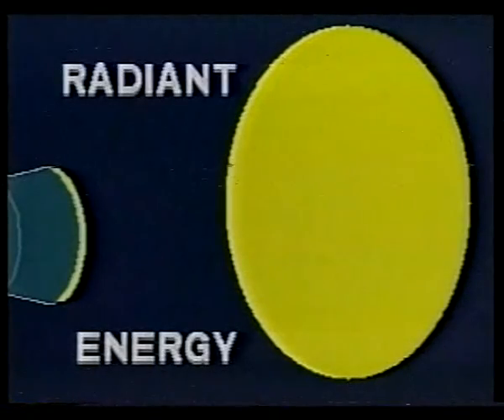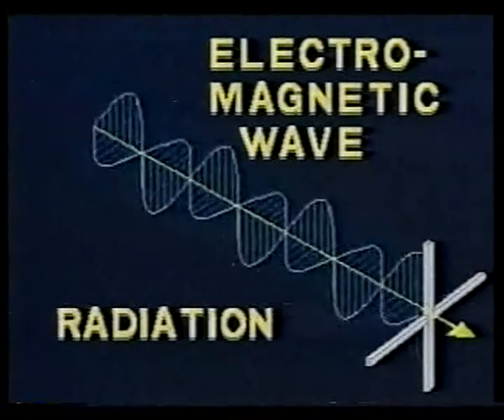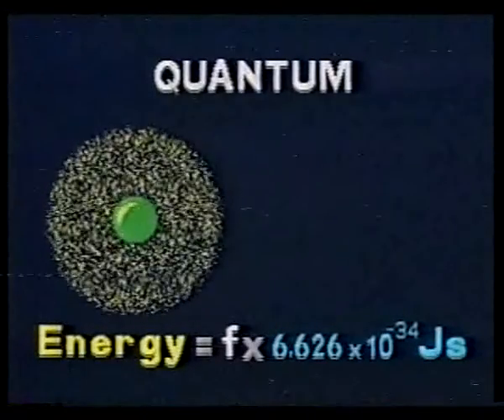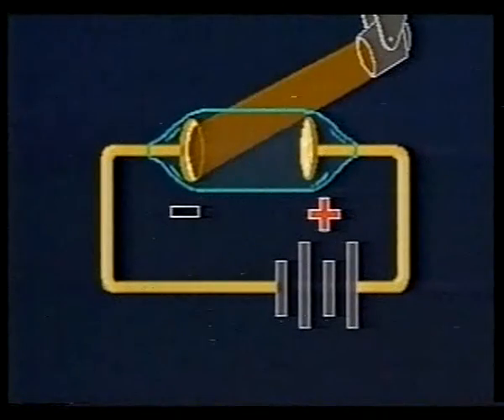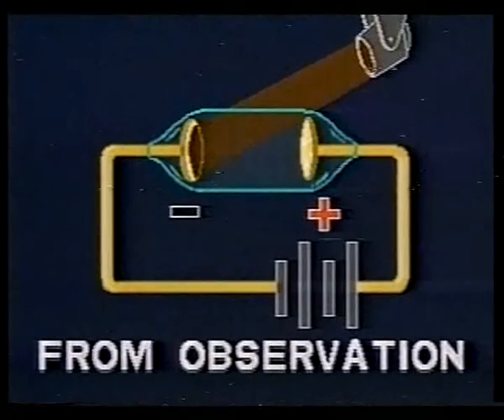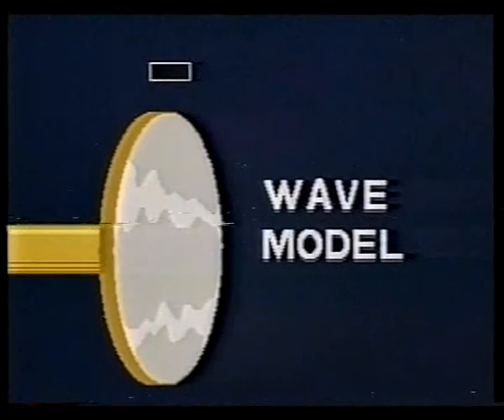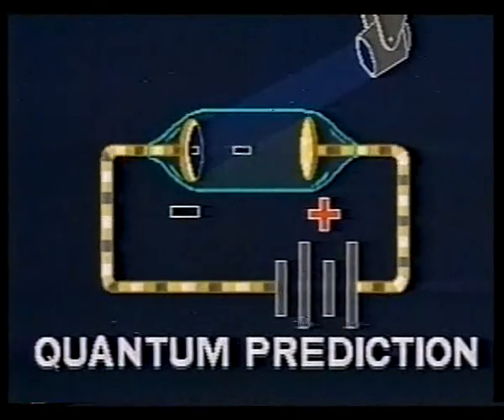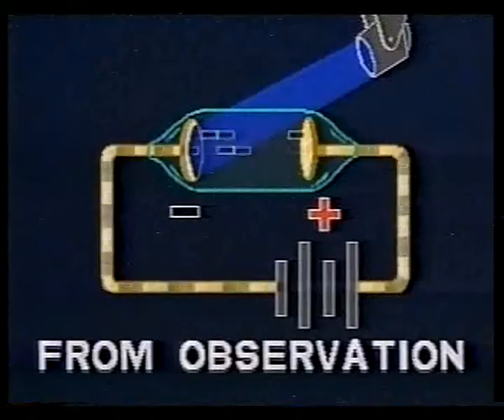Wave Particle Duality 4 The Qauntum Idea